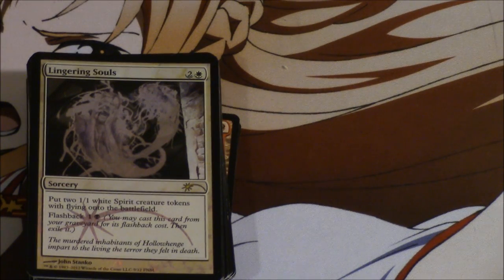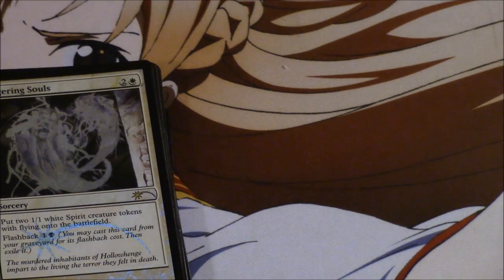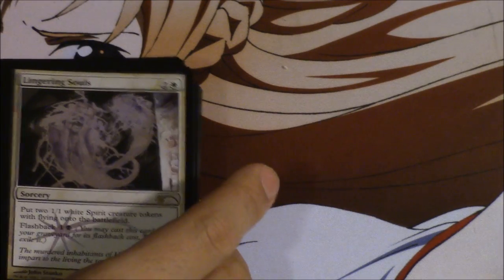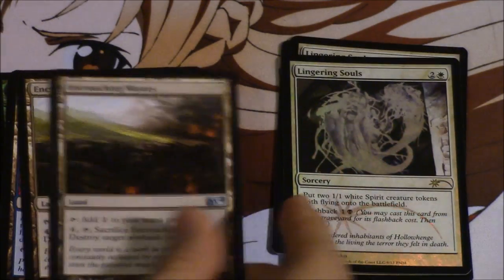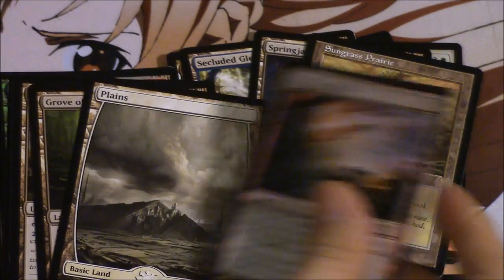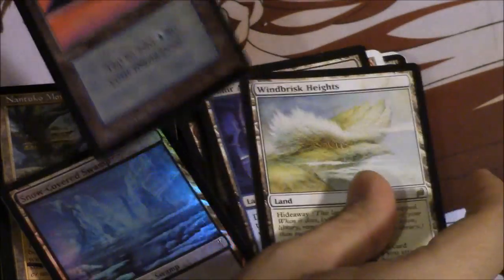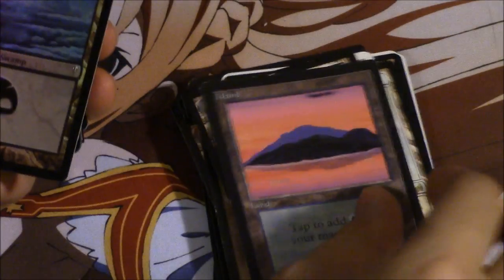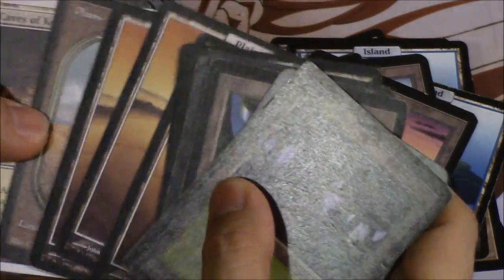$165 Magic the Gathering Collection Purchase Pickup